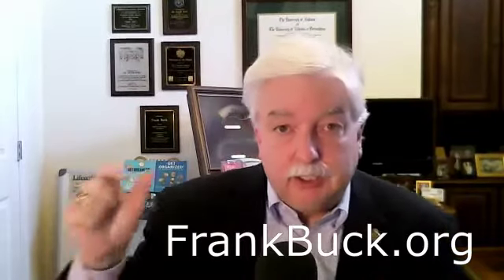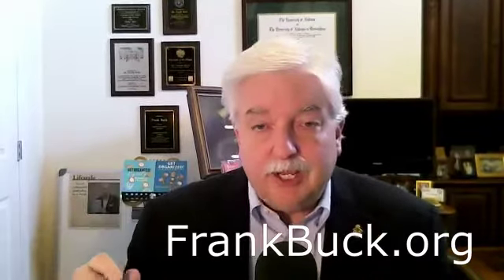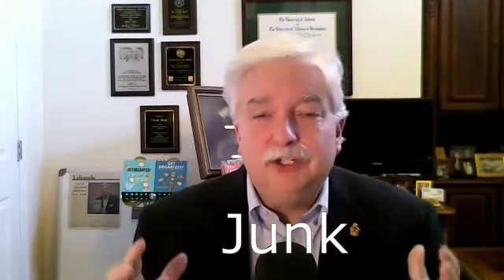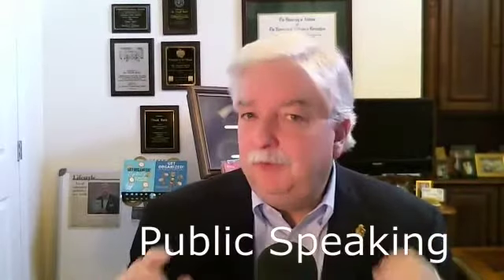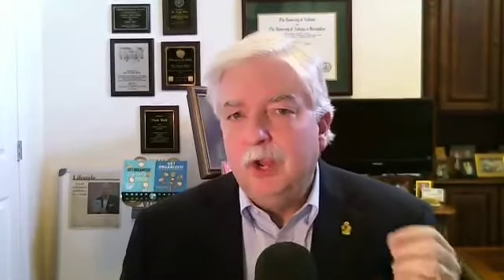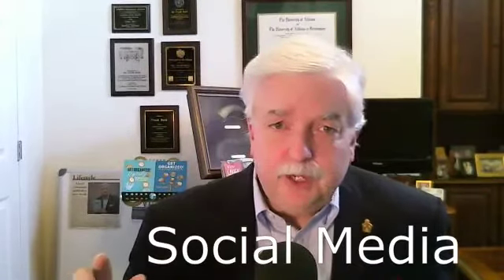My Hot List of Digital Tools (You'll Want These)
0:00 Intro
1:24 Productivity Treasure Chest
2:03 Converters
2:33 Junk
3:15 Photo Editing
3:55 Productivity
4:40 Public Speaking
5:33 Research
5:56 Social Media
6:24 Travel
6:38 Writing

I have a pinned note in Evernote with links to these handy digital tools. Whether you have Evernote or not, you'll want to grab them. To see what I have, visit the post

I am the author of Get Organized! and Get Organized...Digitally!. "Global Gurus Top 30" ranked me #1 in the "Time Management" category for 2019, 2020, 2021 and 2022

Need a speaker? I've spoken all over the United States and internationally about organization, time management, and productivity.